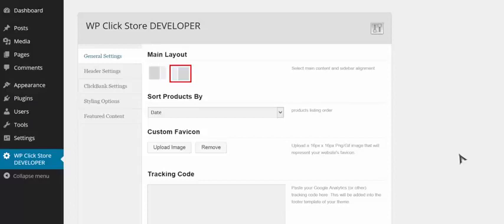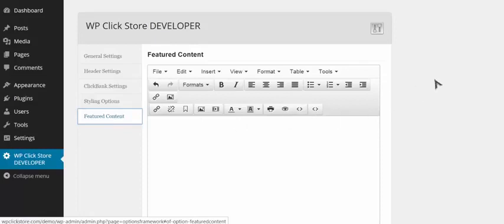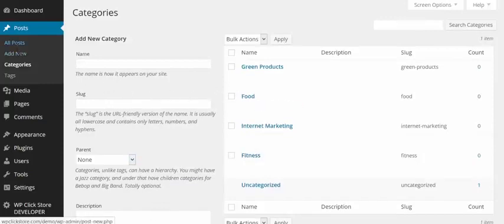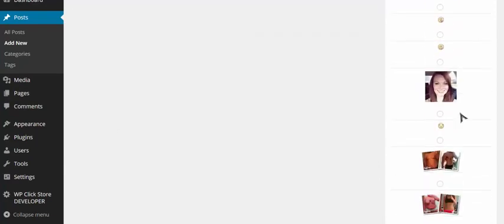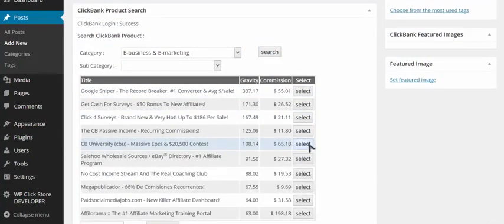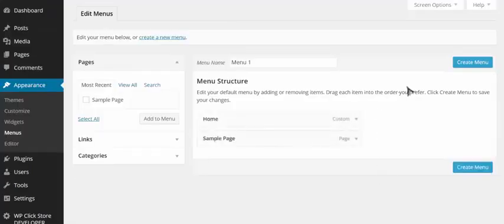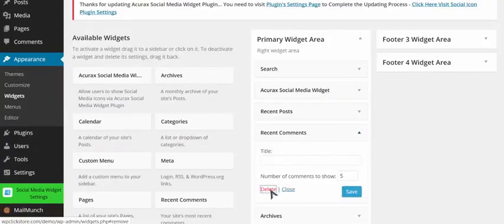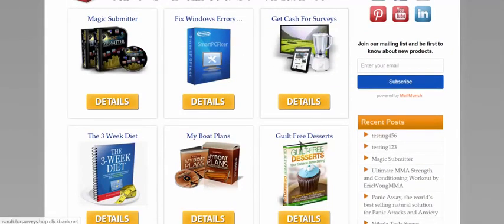WP Click Store Review - Watch WP Click Store Demo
Wp Click Store point-n-click clickbank store. New theme creaters commission generating set-n-forget clickbank stores in just minutes

It’s Just 3 Easy Steps and You’re Up & Running…

Install the theme
Choose products